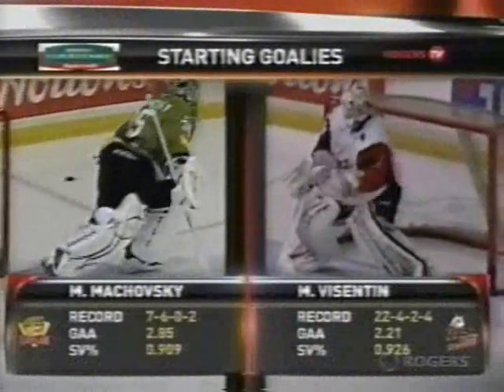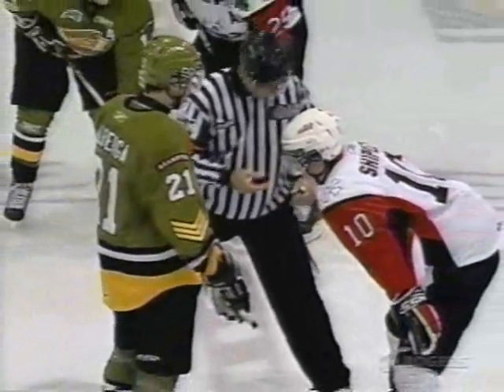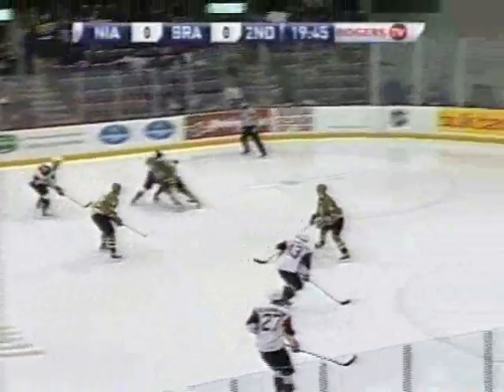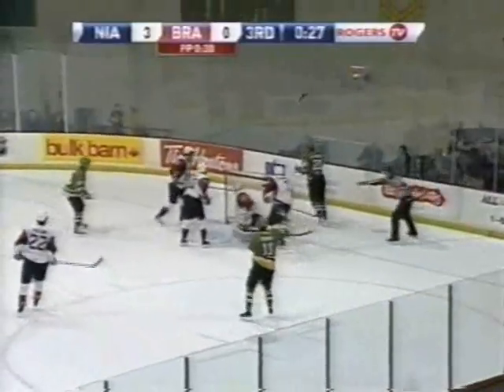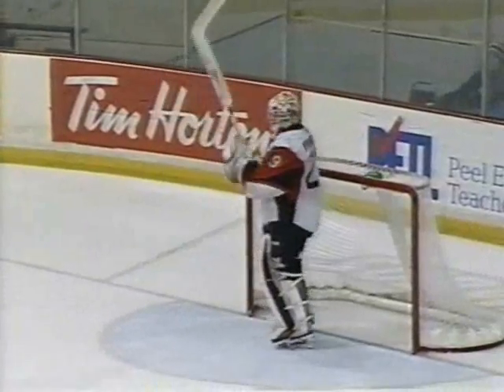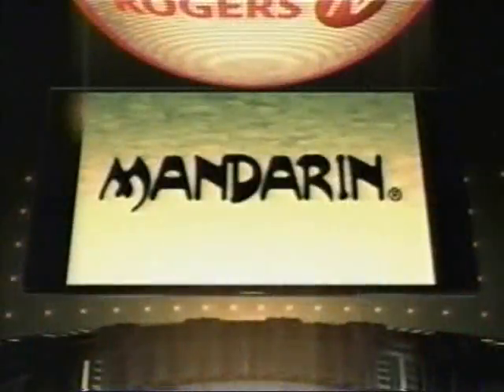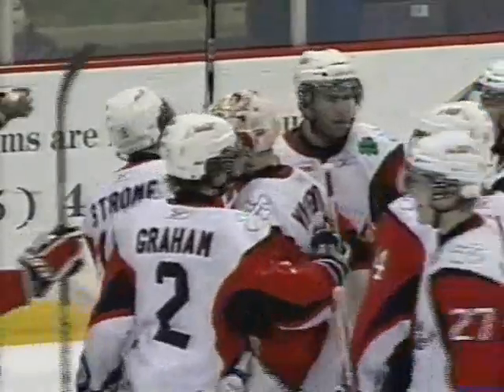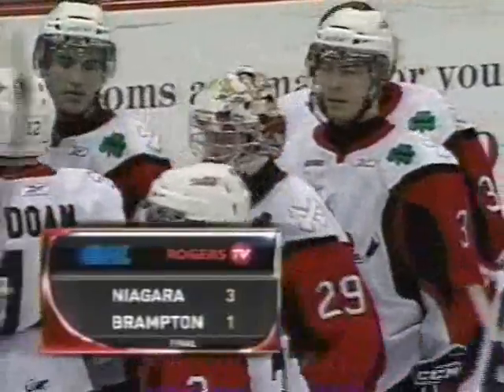Battalion vs Ice Dogs - Feb 13th/11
Its the day before Valentine's Day but there probably wont be much love on this Sunday afternoon between the Troops and Niagara Ice Dogs who face each other for the 2nd time in just over a week.

Scoring Summary

1ST PERIOD
None

2ND PERIOD
0:21 - NIA #13 Freddie Hamilton (28), (Strome, Wilson)
4:03 - NIA #15 Jason Wilson (14), (Strome, Hamilton)
7:20 - NIA #13 Freddie Hamilton (29), (Wilson, Strome)

3RD PERIOD
19:32 - BRA #20 Johnathan Johansson (5), (Tanski) (PP)

Final Score:
Niagara 3
Brampton 1

3 Stars:
1. NIA #29 Mark Visentin
2. NIA #13 Freddie Hamilton
3. NIA #15 Jason Wilson
2. NIA